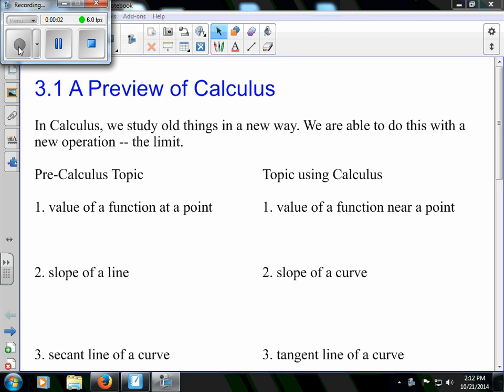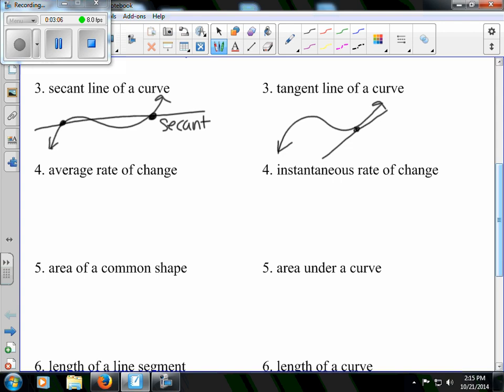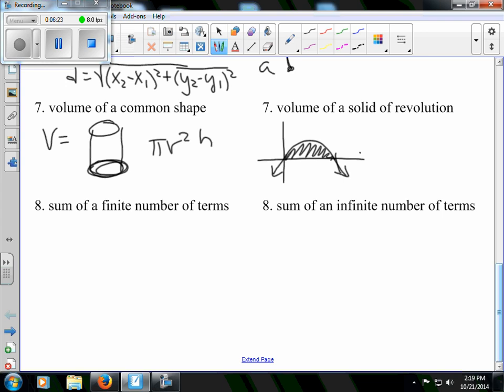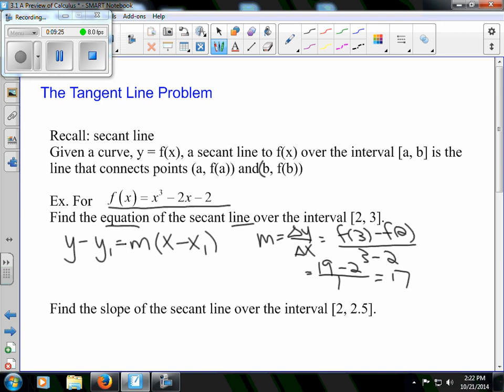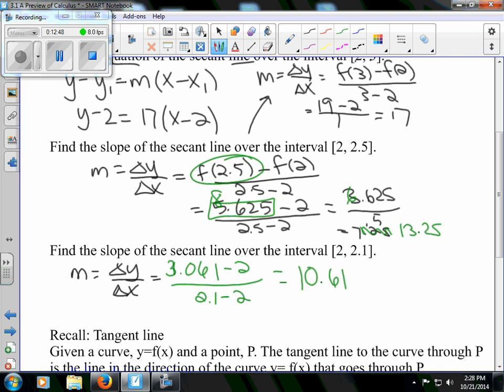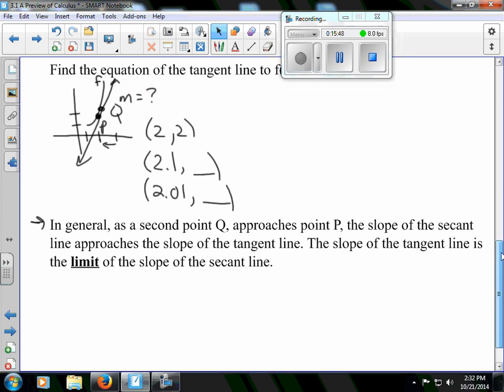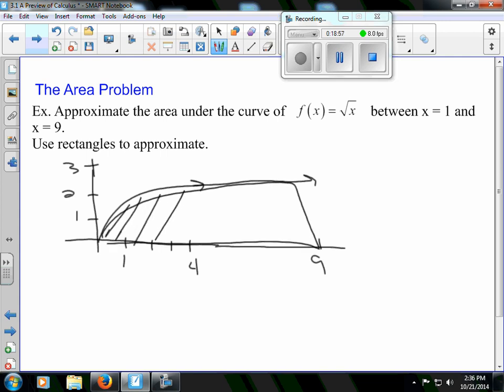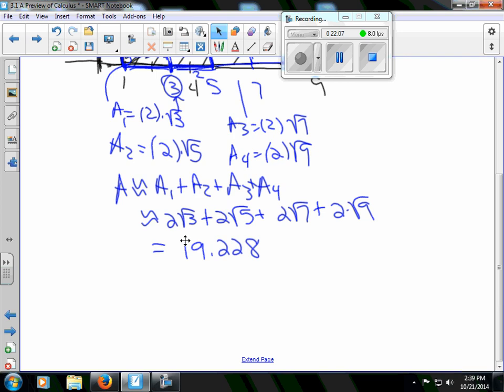3 1 A Preview of Calculus